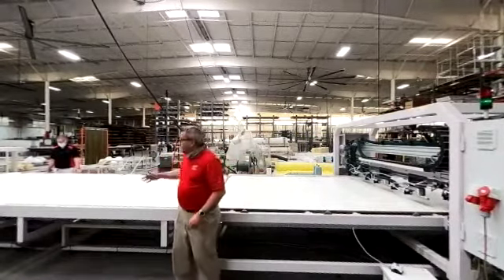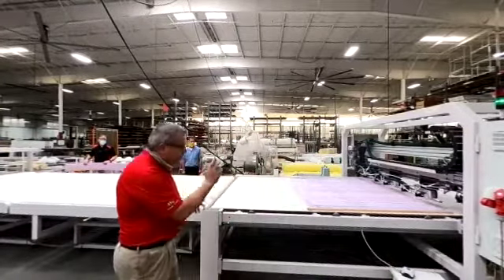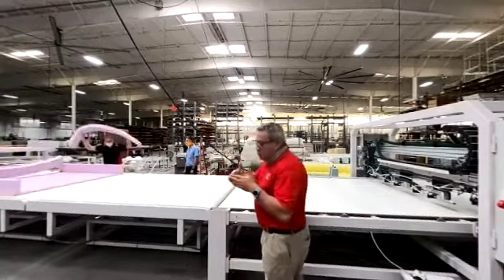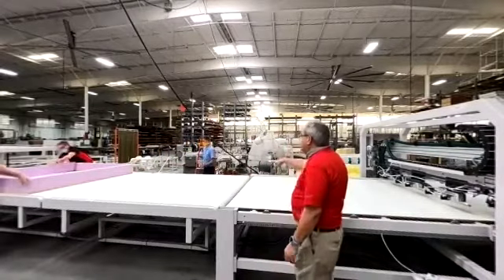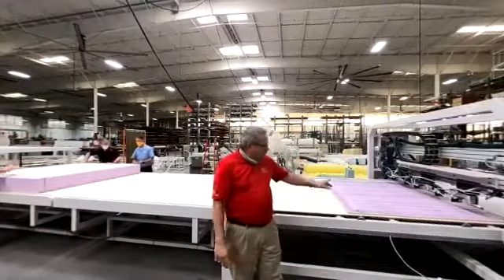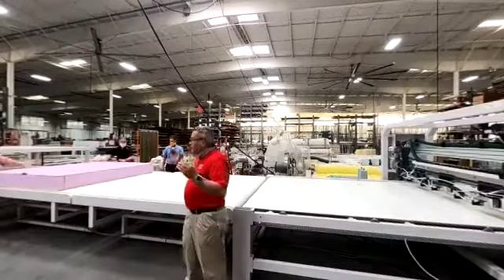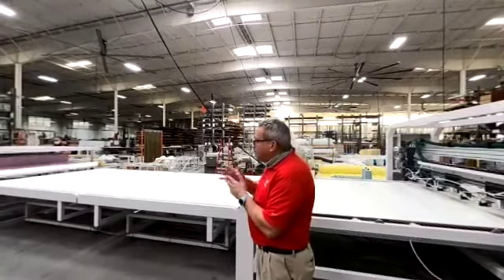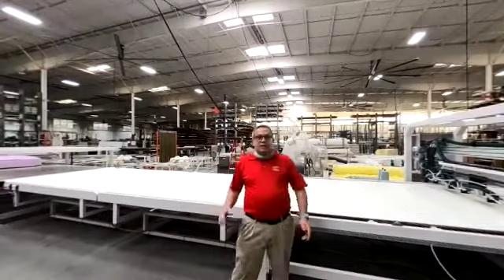USA | TH-10 Automatic Gluing Line